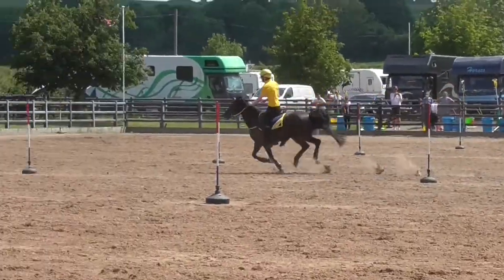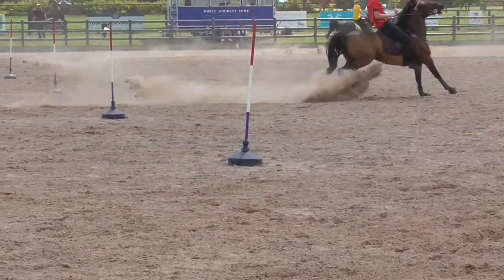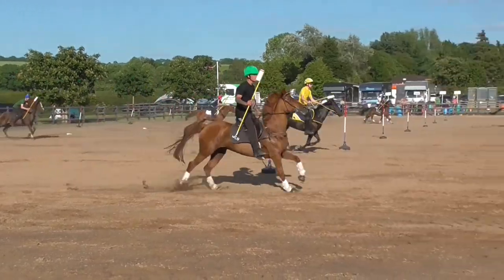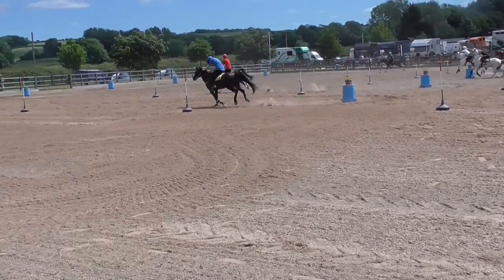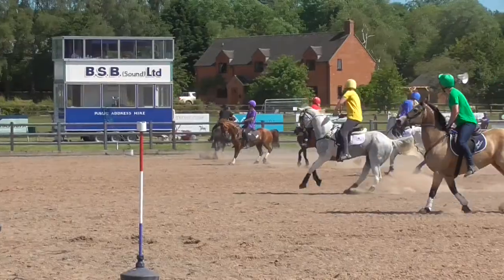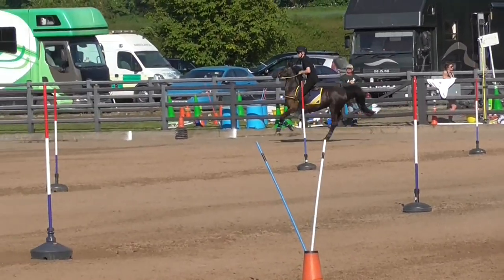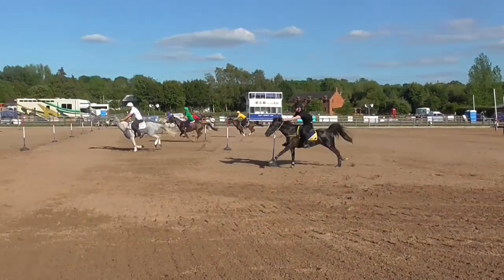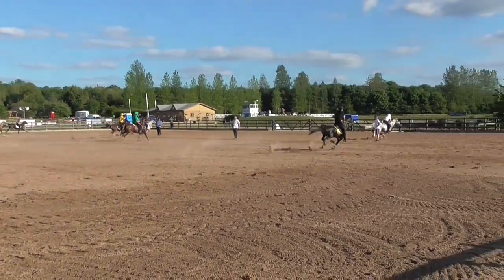2021 British Individuals - Greg on Jack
1st Ben Hopkins 48
2nd Mitch Lyons 46
3rd Sadie Lock 40
4th Ben O'Connor 36
5th Eleanor Wheeler 29
6th Greg James 28
7th Ella Clark  25

Trained by Rob Taylor